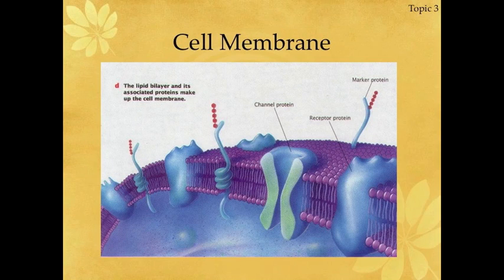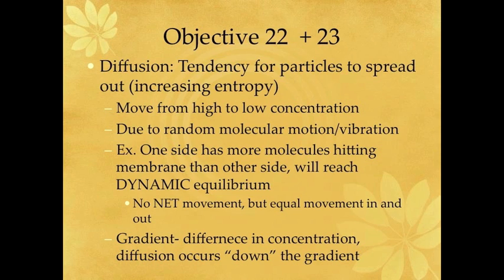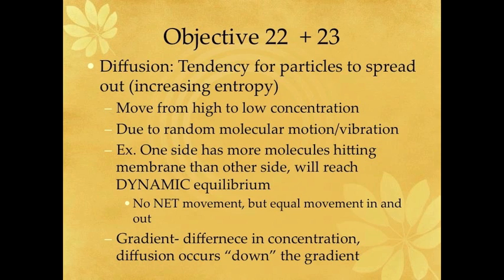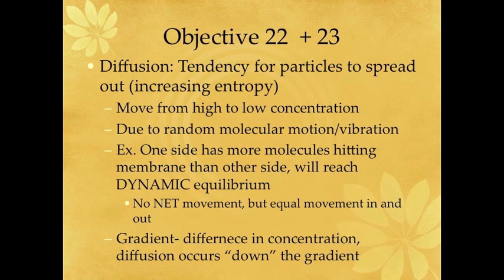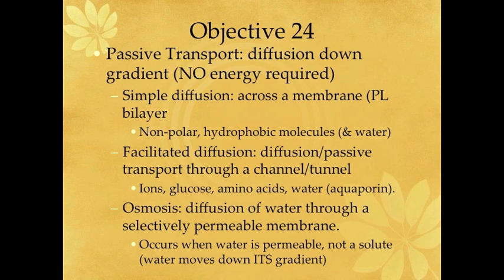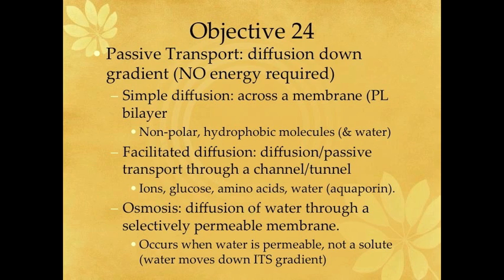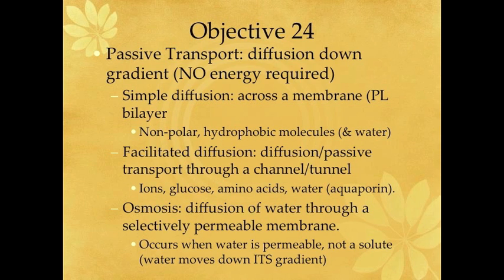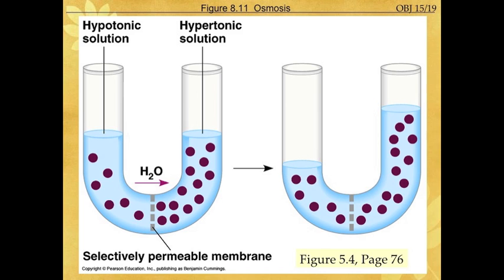Diffusion and Passive Transport 2014